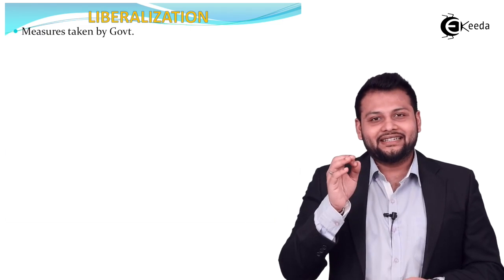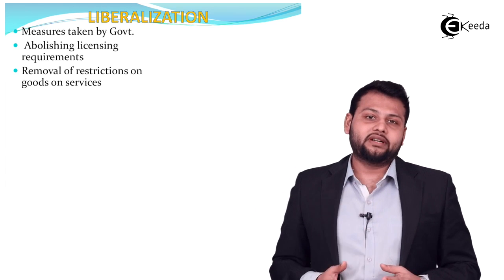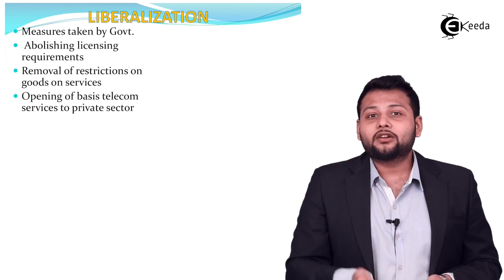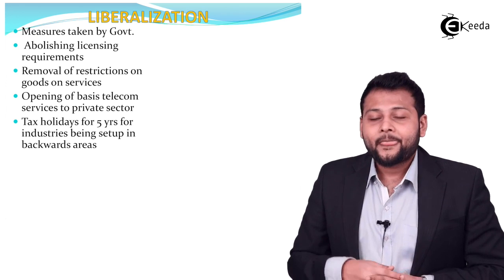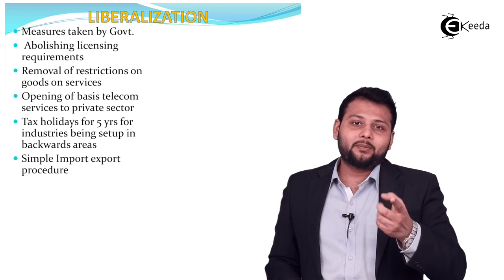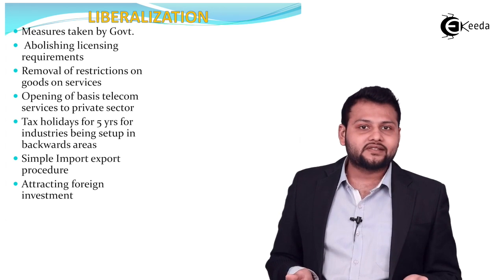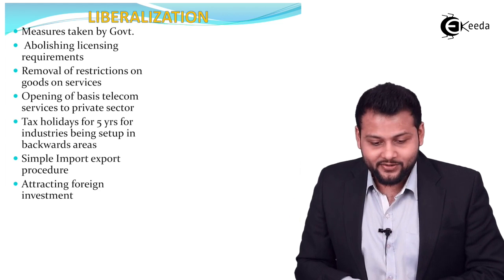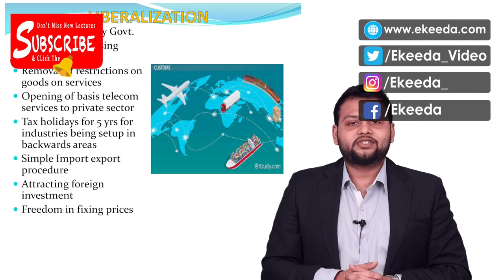Liberalization and Measures Taken by Government - Business Environment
Liberalization and Measures Taken by Government From Business Environment Chapter of Organization of Commerce and Management Subject For Class 11 Commerce Students.

Watch Previous Videos of Chapter Business Environment:-

Business Environment
Business Environment Class 11
Class 11 Business Environment
Organization of Commerce and Management
Organization of Commerce
Organization of Commerce 11th
Organization of Commerce and Management 11th
Organization of Management

Happy Learning : )